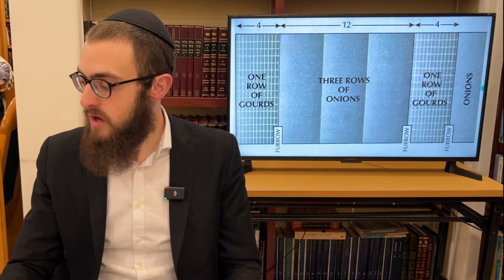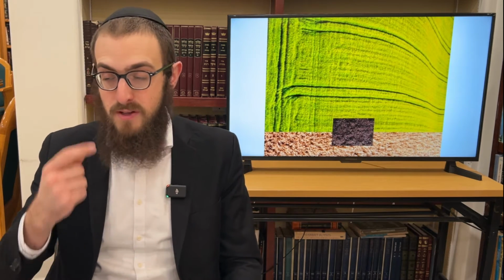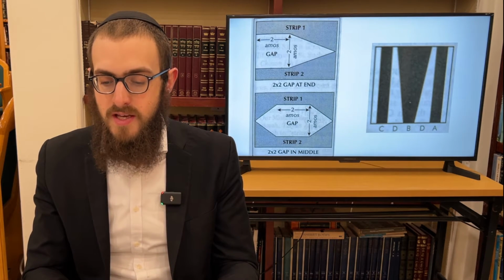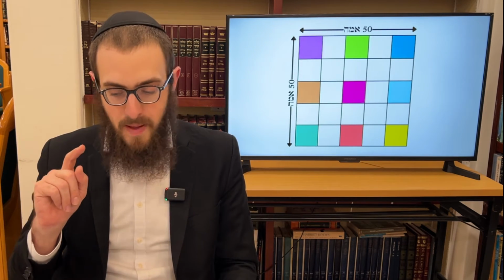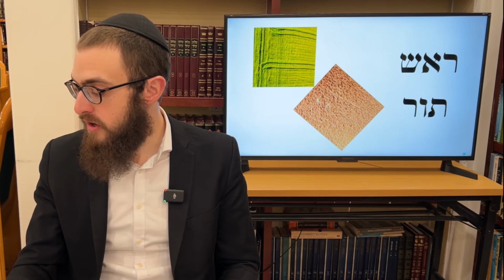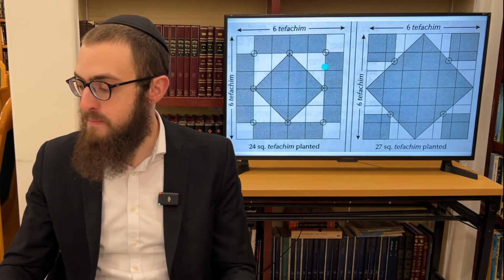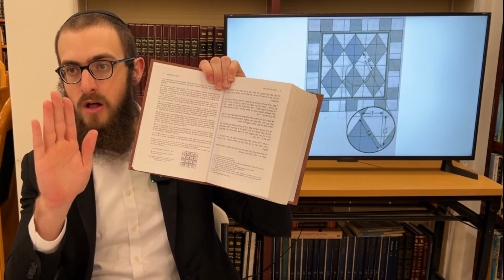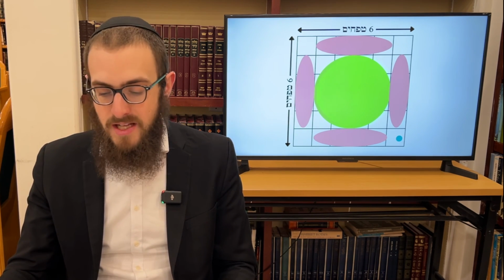Rambam Hilchos Kilayim Chapter 4 • Rabbi Yossi Lipskier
Day 359 - Make the most of your space: how to accommodate the laws of Kilayim in complex configurations.

YOU can learn all of Jewish law. That’s right. All you have to do is study one chapter a day of the Rambam’s (Maimonides) magnum opus, known as the Mishneh Torah.

At Chabad of Sherman Oaks, Rabbi Yossi Lipskier launched a new class following the daily cycle. Join us every morning after Shacharis, or right here on YouTube!